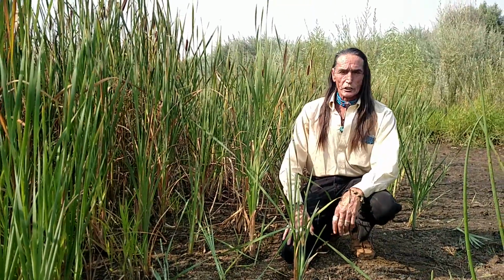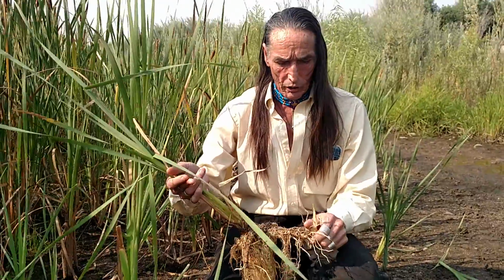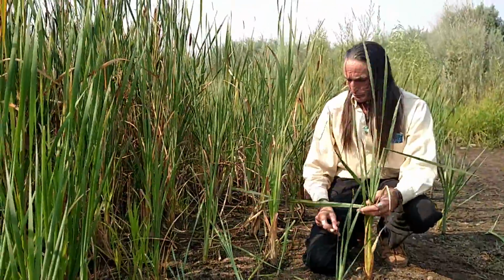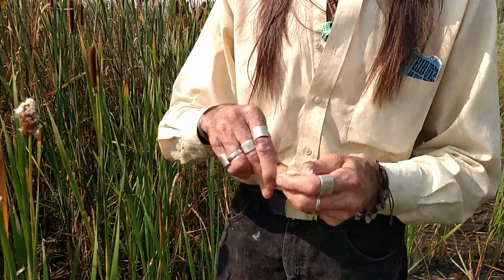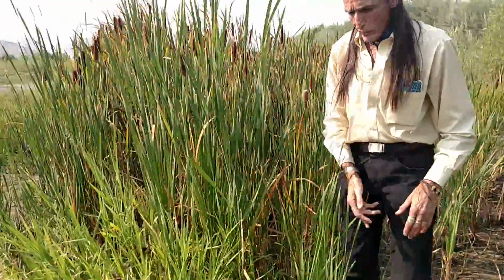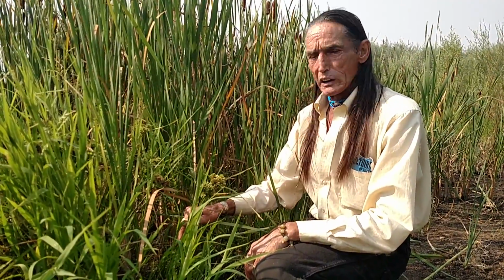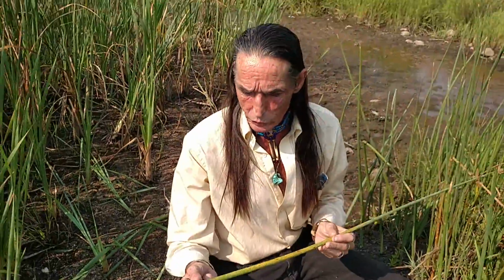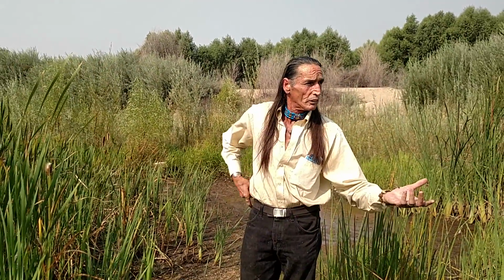Richard Lonewolf on Cattails, Chufa, & Bulrush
Cherokee elder Richard Lonewolf teaching many uses for Cattails, Chufa Nutgrass, & Bulrush plants in the Kern River Valley